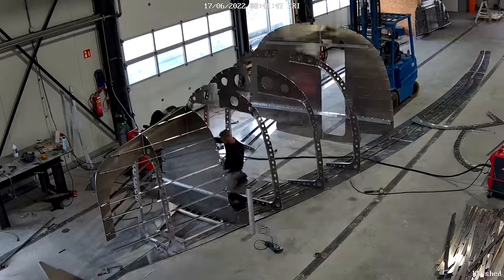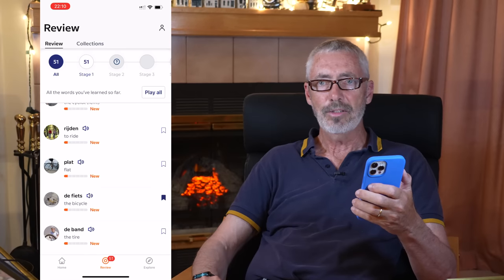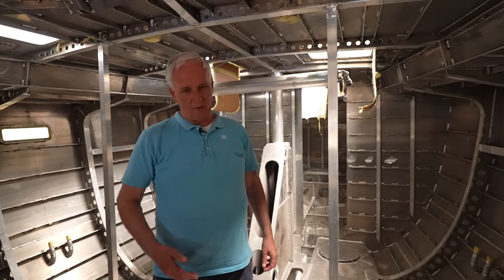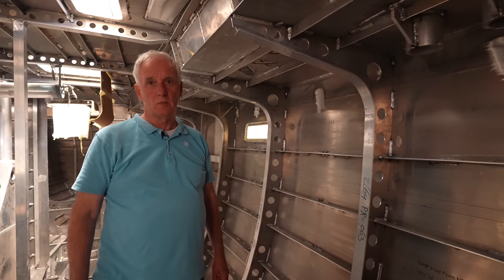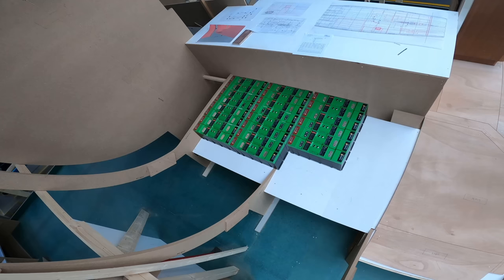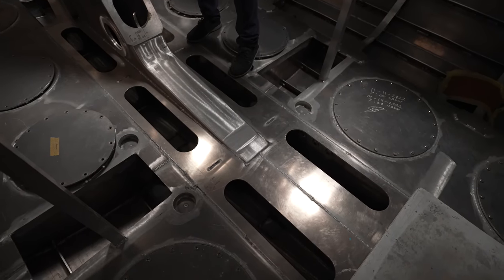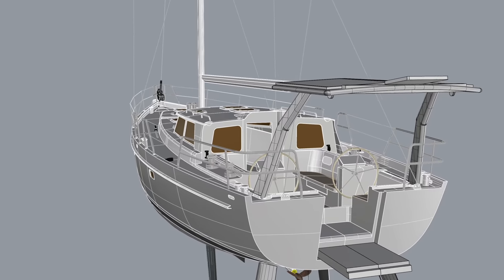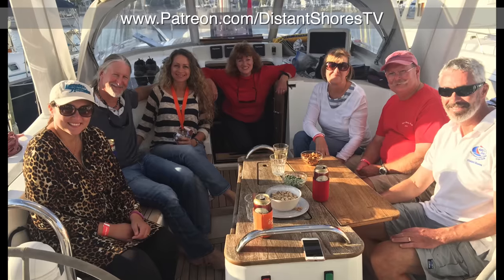ALUMINUM Sailboat Pt 17 : BOW THRUSTER, Cabling, Insulation, Lithium Batteries and More! | EP 238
Start speaking a new language in 3 weeks with Babbel 🎉.

This week we do a deep dive on the hull interior of our new aluminum Enksail Orion 49 sailboat with an informative tour by the yacht manufacturer discussing the bow thruster installation, wiring and conduits, foam insulation, water and fuel tanks, bilge pumps, welded through hulls, lithium batteries, air conditioning and the paint system.

00:00  Introduction
03:00  Conduits for Wiring and Piping
04:40  Insulation Foam
05:41  Bow Thruster
07:15  Tanks for Water and Fuel
07:57  Lithium Batteries
08:49  Insulation Foam
09:50  Welded Through Hulls
10:29  Bilges and Bilge Pumps
11:00  Painting on Deck
12:24  Forward Cabin Tour & Air Conditioning
13:40  On Deck Tour
14:27  Join the Crew
14:48  Final Credits

⛵️ Sail Away Weeks - Sail with Paul and Sheryl
For several weeks each year, Paul and Sheryl run Sail Away Weeks in beautiful destinations to introduce new sailors to the sailing lifestyle and to help experienced sailors build their skills. Come aboard and sail with them in some of the world's top cruising destinations for an unforgettable experience! For information on upcoming Sail Away Weeks:

🎁 Gifts for Sailors!
Own the Whole Distant Shores Collection All 157 full half-hour ad-free episodes of the Distant Shores Sailing Adventure TV series are available as HD downloads and also on DVD through the Distant Shores website. Get the whole set which is perfect for binge-watching, curing the blues and also makes a great gift for the sailor in your life!

✍🏻 Sign up for the Distant Shores newsletter for updates on adventures, Sail Away Weeks and special events...

🧔🏼👩🏻‍🦰 About Paul and Sheryl Shard
The Shards are award-winning travel documentary television producers and videographers who have been cruising internationally since 1989 documenting their global adventures for television, social media, in books and sailing publications. They have sailed over 110,000 nm including 9 ocean crossings and are the producers and presenters of the Distant Shores sailing adventure TV series which is broadcast to 47 million households in 24 languages around the world (AWE, Nautical Channel, ACCTV, ShineTV). Through their TV programs, YouTube videos, articles/blogs and popular cruising seminars, the Shards help anyone dreaming of setting sail to get out on the water and experience their own adventure safely and comfortably.